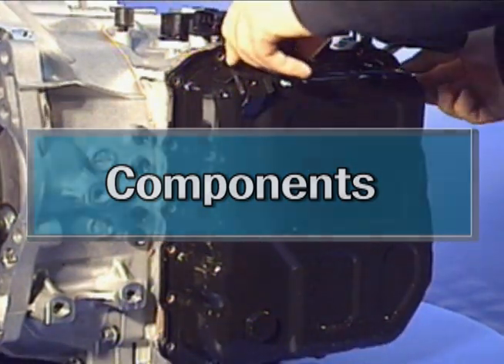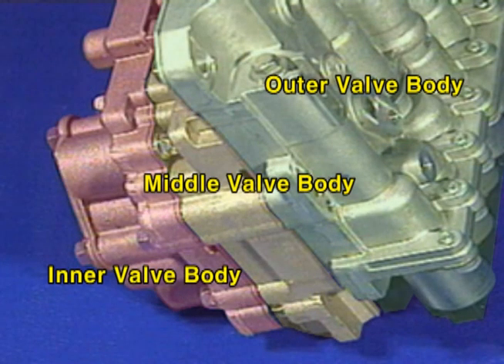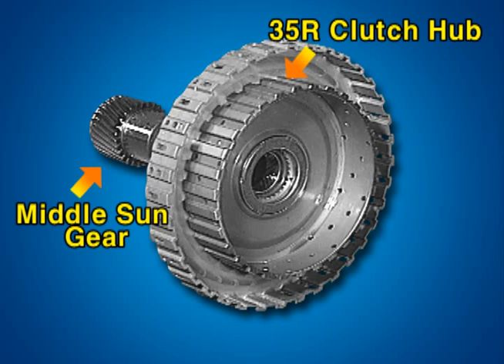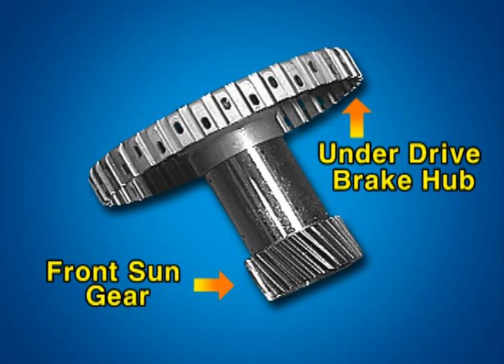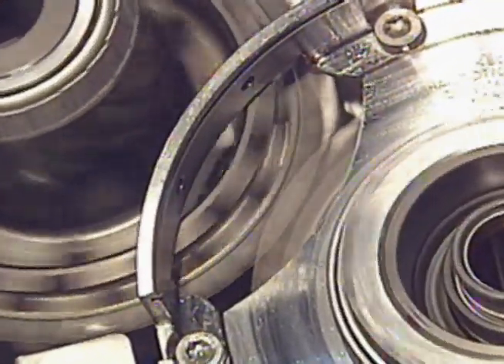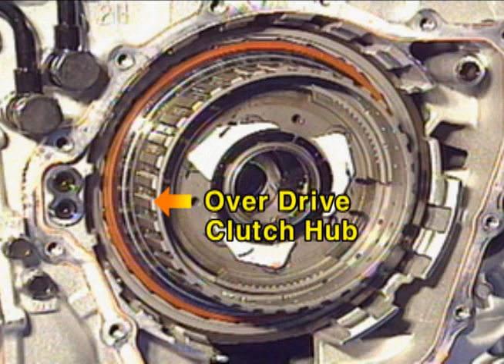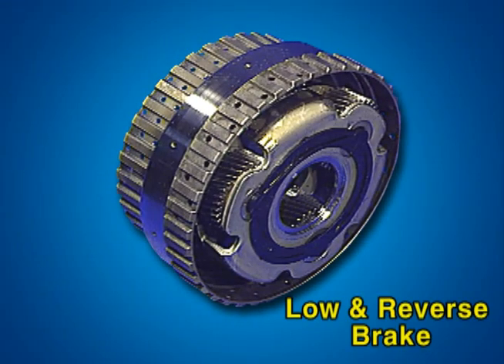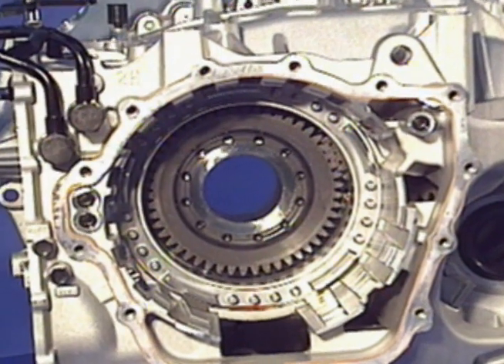KIA S Speed Transmission A6LMF1 All Components Explained